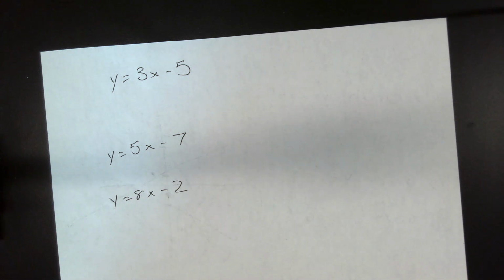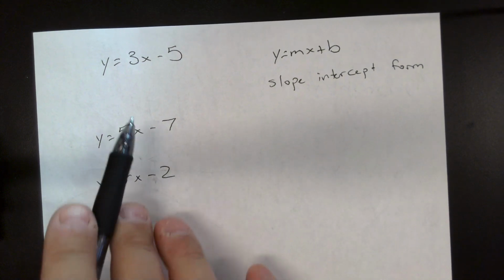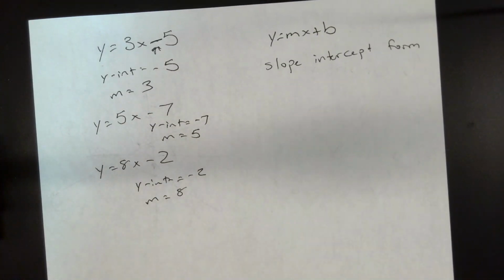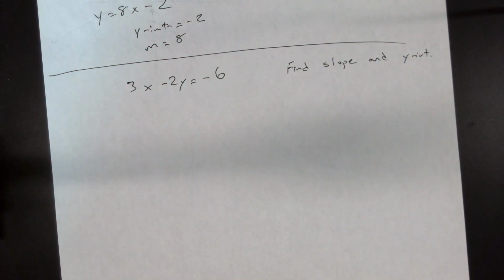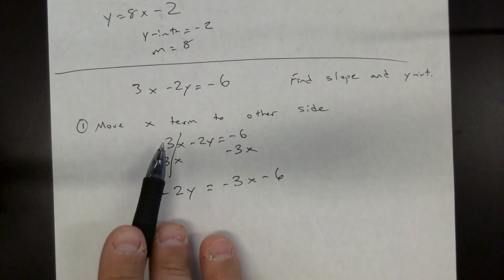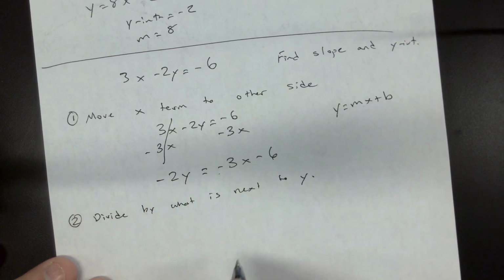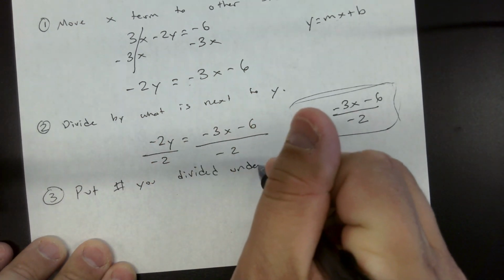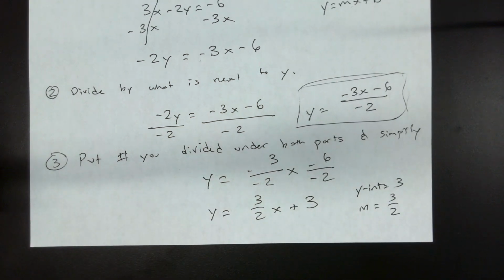11/2 Math 1 4-1